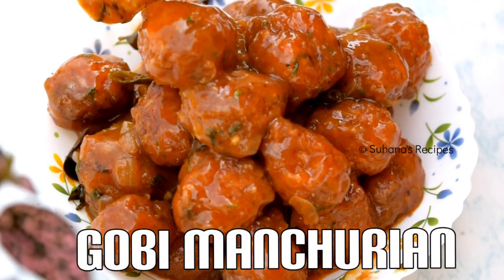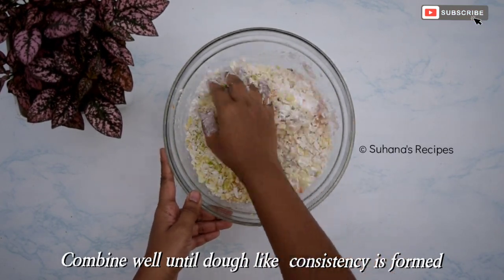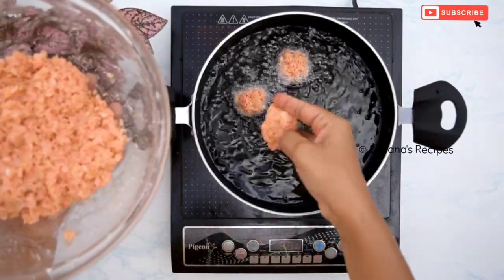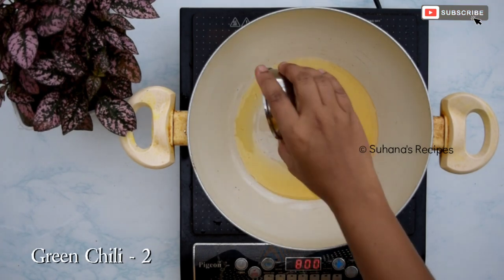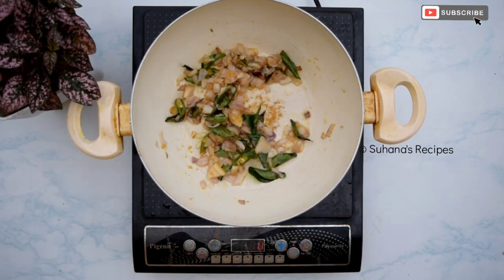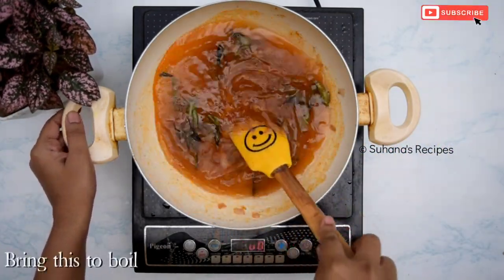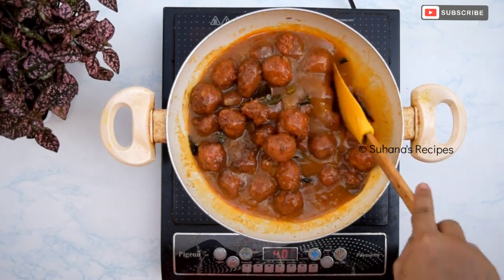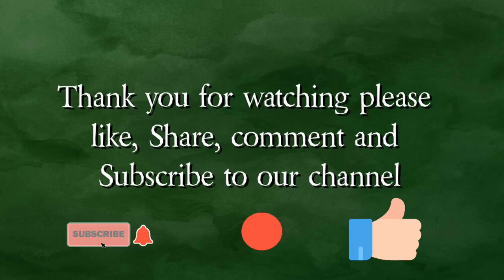gobi manchurian recipe | cabbage manchurian | suhana's recipes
Suhana's Recipes is a cooking channel which teaches authentic Indian recipes. A part from indian recipes our channel also focus on teaching other cuisine as well including Italian and Chinese. Our videos include both veg and non-veg recipes. The main motto of our channel is to encourage everyone to learn cooking easily and more simply. Our channel helps people who always want to make delicious food for their family and friends. So, we want everyone to share our videos in easy and fun way.

Please Support Suhana's Recipes.